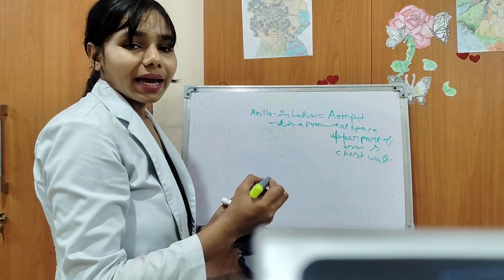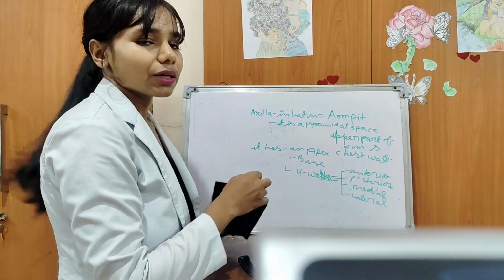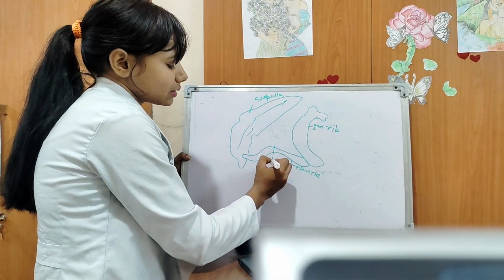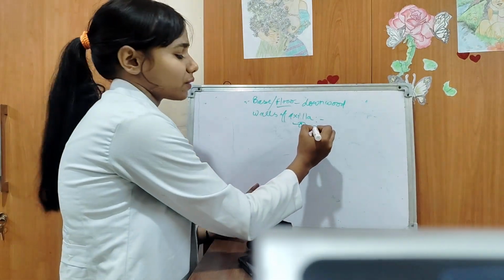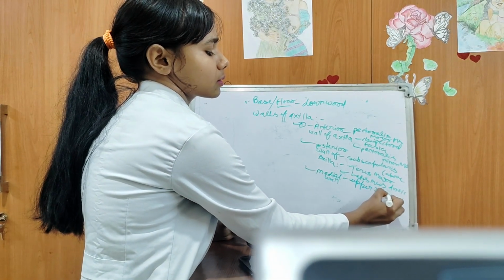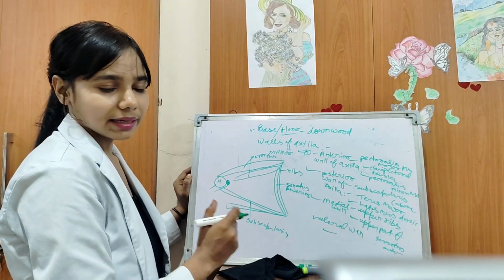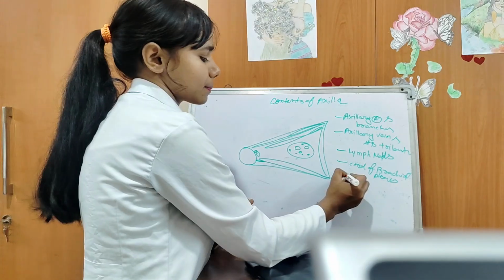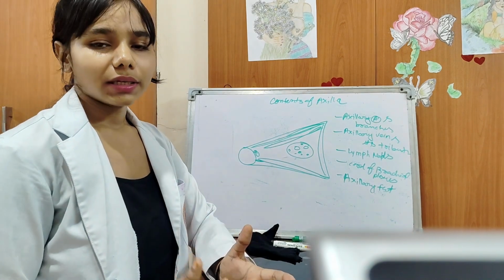AXILLA 💯🔥 anatomy # upper limb 🦵💯 study motivation 💯 mbbs 1st year 💯